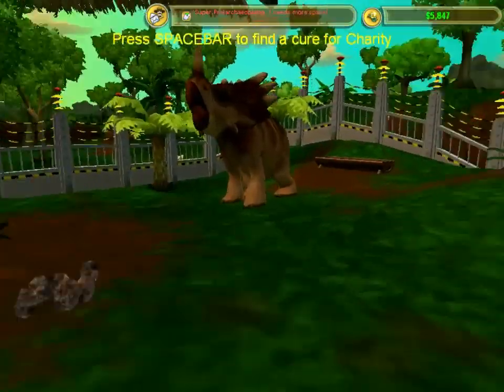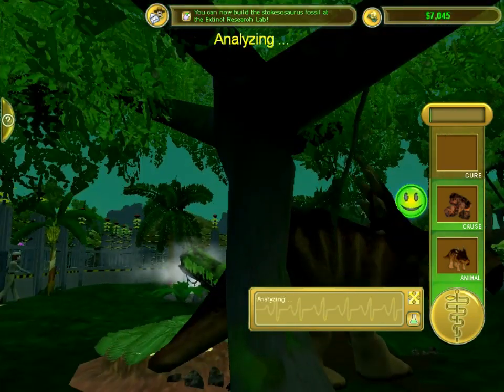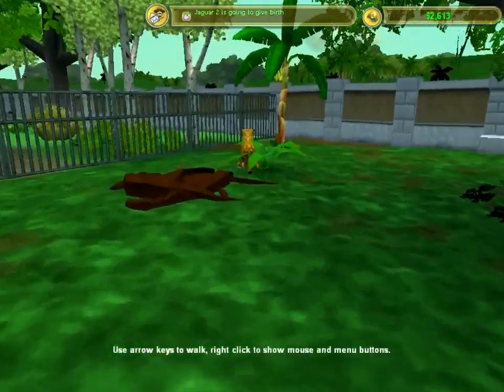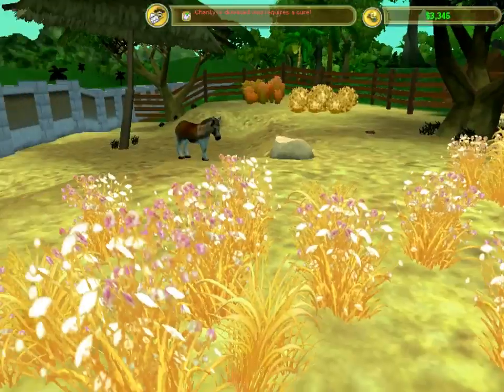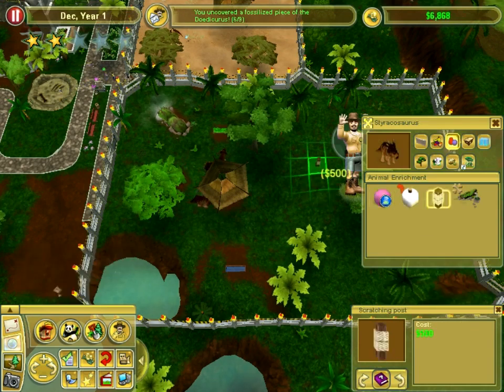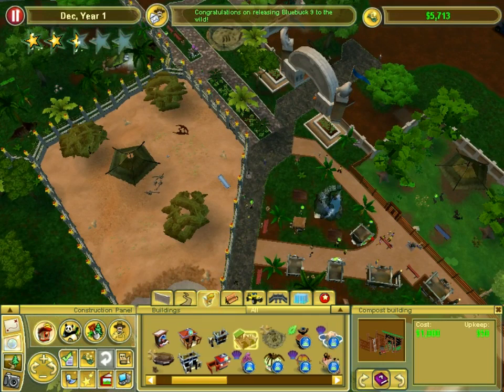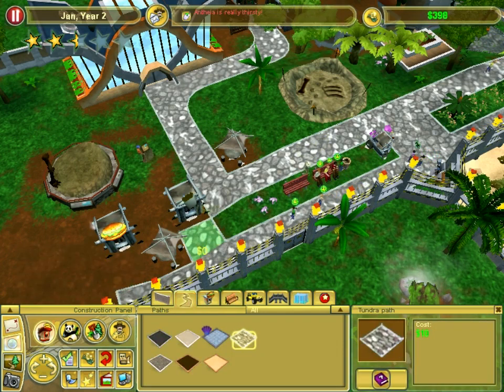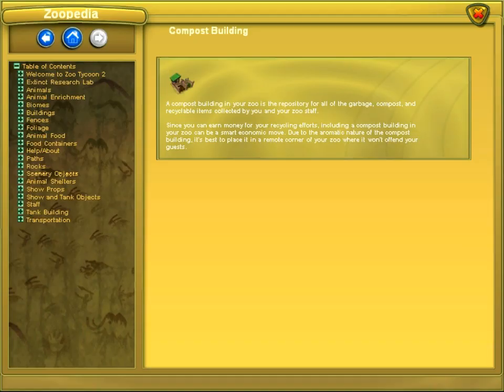ZT2: Dinosaur Park! Episode #5 - Digestive Issues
Welcome to Iwi Ola Park! About time you got here, too! How was the plane ride? Are you ready to get working? You're the first intern we've got, you know, and there is already quite a lot we need to get done. This is a brand new park that we're building from scratch, after all!

Things have gotten a bit tight at the Zoo, so we've made a few budget cuts. Good think you're still with us as a free-labor intern, eh?! Otherwise we'd be in quite a bit of trouble! Let's smooth out a few management issues - you know, escaping dinosaurs and paths that could break someone's neck - and celebrate as our happy dinosaurs continue to have baby after baby while our funds dwindle down to nothing! Err... yay?